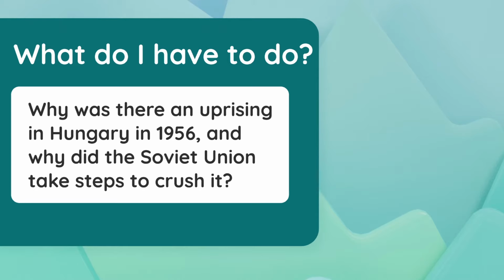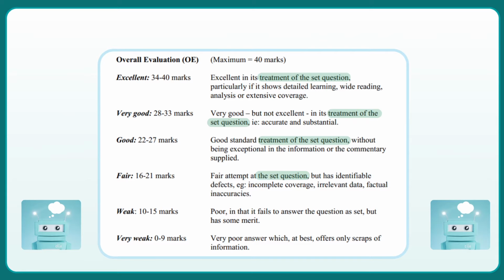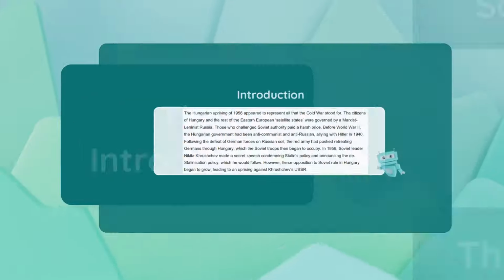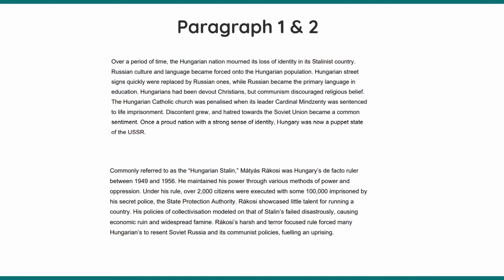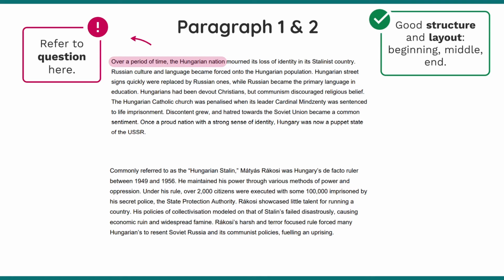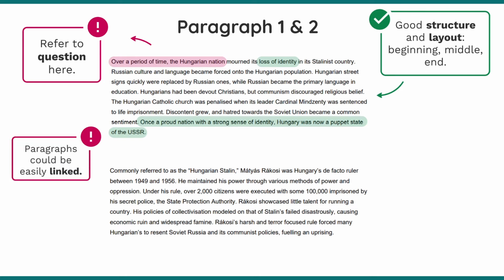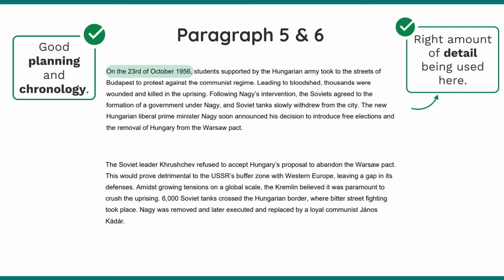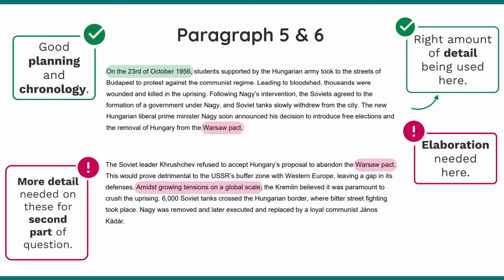Hungary Uprising - Essay Breakdown by Expert Teacher; Leaving Cert Higher Level History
Improve your grades in your history essays by watching Laura walk you through this Leaving Certificate History Higher Level essay from the Division and Realignment in Europe 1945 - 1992 topic. This essay is on the Hungarian Uprising from the 2018 paper.

Also, head over to our website to check out the *ENTIRE SAMPLE ESSAY* for this question

*TIMESTAMPS*
00:00 – Introduction
00:49 – The Question
02:33 – The Marking Scheme
04:15 – Analysis
12:13 – Conclusion

You can find loads more help with History and all other subjects (like flashcards, quizzes, notes, past and mock exam questions arranged by topic, and examiner-graded past paper answers, and much, much more) on the Studyclix website:

*VIDEO SUMMARY*

In this Leaving Cert history essay breakdown, Laura discusses an essay from the 2018 paper on the Hungarian Uprising, within the context of the Division and Realignment in Europe topic. Laura emphasises the importance of understanding the question and providing detailed, accurate information to impress examiners.

Laura advises students to look for keywords like "and" in questions, indicating multiple parts, and plurals, suggesting the need for a comprehensive answer. She stresses the significance of dates, background context, and the importance of treating the set question.

Examining the introduction, Laura praises its expression and context about the Cold War but suggests adding a brief explanation for readers unfamiliar with the Cold War. She encourages students to create a roadmap in the introduction, outlining what the essay will cover for clarity.

The essay is commended for its structure and layout, but Laura suggests refining the introduction for a stronger impact, adding more context about the Cold War.

In the analysis of paragraphs one and two, Laura notes a missed opportunity in the first sentence to explicitly refer to the question. While praising the essay's good control and structure, she advises connecting paragraphs more smoothly. The paragraph's summation is acknowledged but could benefit from a brief explanation of what a puppet state is.

Moving to paragraphs five and six, Laura praises the essay's chronological accuracy and planning. However, she suggests elaborating more on the Warsaw Pact, providing details about its composition, promises, and the significance of Hungary's removal.

The conclusion receives positive feedback but is encouraged to offer more analysis, engage in historical debate and provide informed opinions on the events discussed. Laura advises students to scrutinize and analyse their arguments in the conclusion for a more comprehensive response.

In conclusion, Laura wishes students luck and invites them to explore the fully analysed essay on Studyclix for additional insights.

Leaving Cert History | Essay Breakdown | Hungarian Revolution | Studyclix